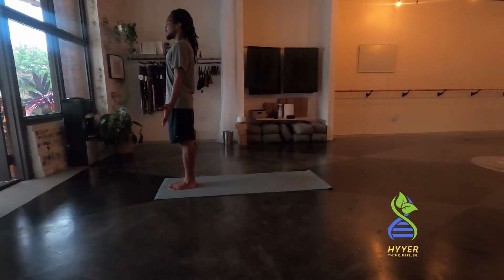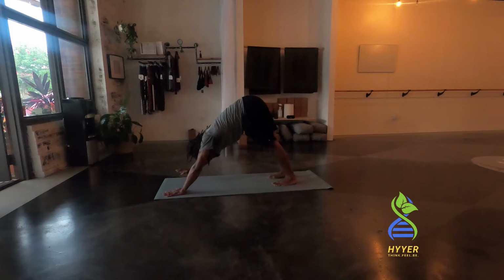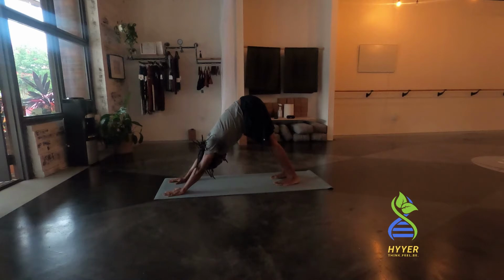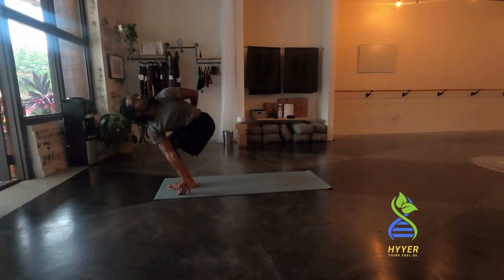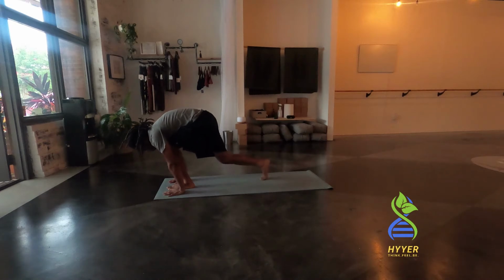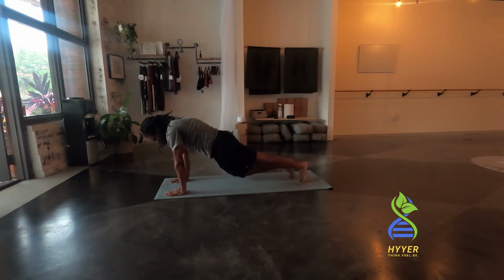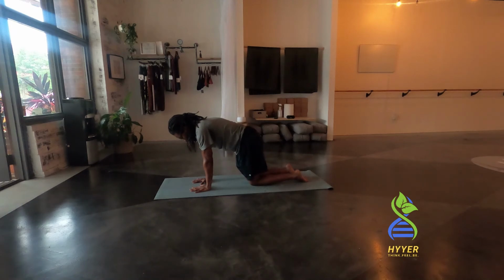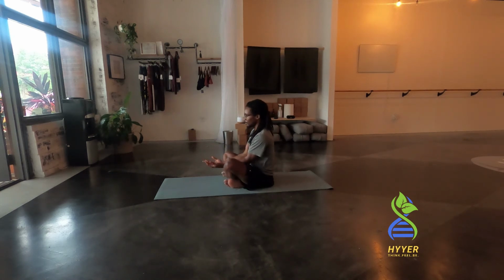15 min. Quick Yoga Flow on familyday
What's good people?

Decided to load up a quick flow that can be beneficial before you stuff your faces and bellies with whatever you load your moths with! I've stopped calling this tragic "holiday" the name it was given years ago and have coined it "Family Day #2" (Family Day #1 is July 4) because essentially that's what most of us do instead of giving/shedding light to the oppressors/pilgrims/lames that finessed Natives out of land and culture anyway. If you're around your people today (or in the SZN), show honest and genuine love and share this flow to keep your selves limber and loose, before and/or after your meals. I've taken a break from it truly this year to rewire my own programming (if you don't like it, bless ya heart!.. cuz it's worries are on the wrong thing lol), but my immediate family circle understands so that's all that matters.